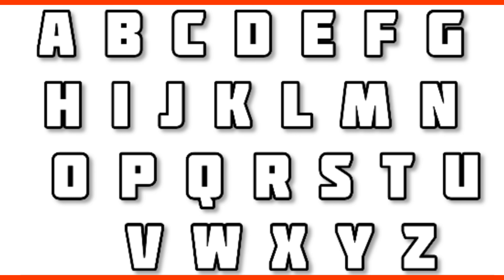Video 480 I abcd learning video I best video I learn alphabet for toddlers I abc song I phonic song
Video 480
Hello 👋 kids

ABCDE
Learn ABC
abcfortoddlers
2D shapes
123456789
Counting 1to 100
Learn counting
Ginti1 se 100
Learning video
Kids channel
Best kids channels
Numbers name
Numbers name in english
Abcd song
Alphabet
Learn alphabet
Learn Numbers name
Learning
Learn hindi
अआइईउऊ
Hindi swar
Worksheet for toddlers
Hindi Worksheet
English worksheet
Maths worksheet
Practice Worksheet
Practice Worksheet for toddlers
Practice Worksheet for kids
Preschool learning video
Neonabc
Neon counting
Hindi Barnala
Abc with picture
Phonic sound for kids
Phonic sound
Hindi vayanjan
Two letters word
Three letter words
दो अक्षर के शब्द
तीन अक्षर के शब्द
वर्णमाला
Maths
English
Hindi
One two three
123
1234
123456
1234567
12345678
One two
Learn 2d shapes
Colors name
Learn Colors name
Ginti123
How to draw 2d Shapes
Colour name
Learning
Learning video
Learning videos for kids
Fantastic
Fantastic Learners
Learn alphabet
Learn English